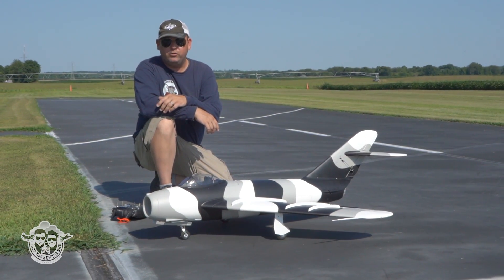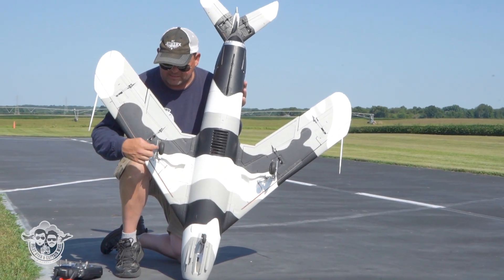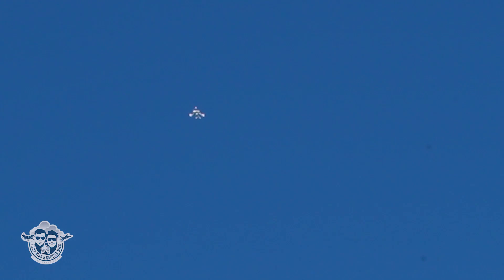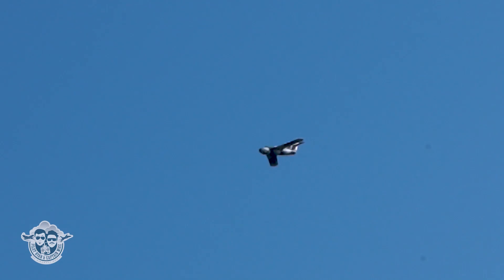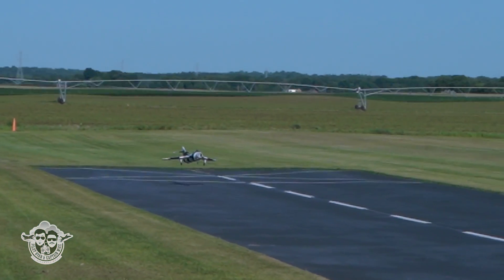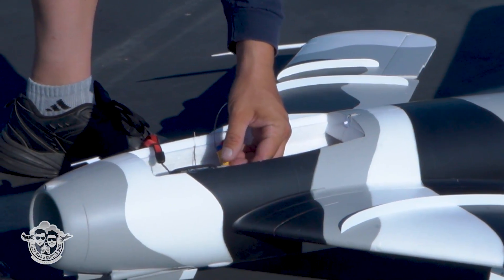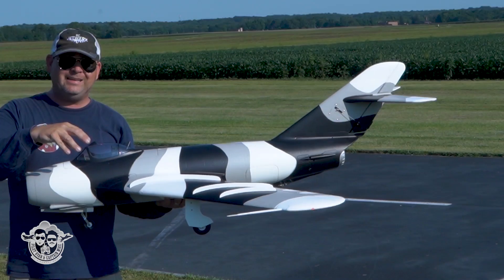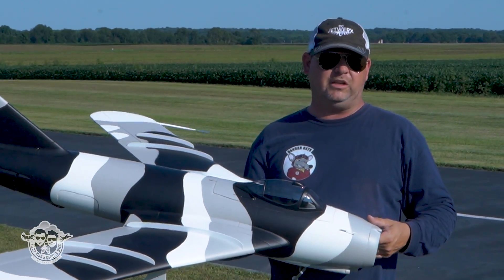Avios Mig-17 Fresco The Good Bad and The Ugly from Hobby King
We loved the performance of the Hobby King Avios Mig 17! The flight character is very predictable, however we did hit some snags.  Watch till the end to hear about our issues.
Our Amazon store.